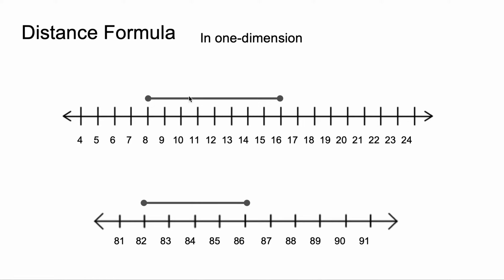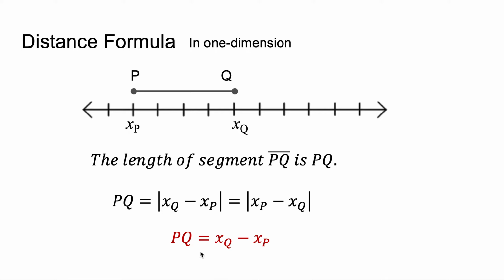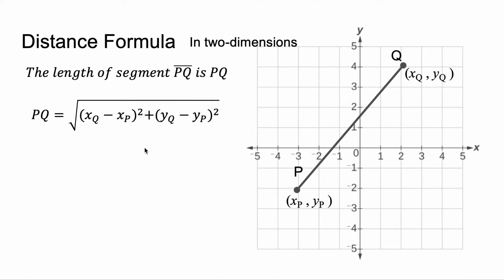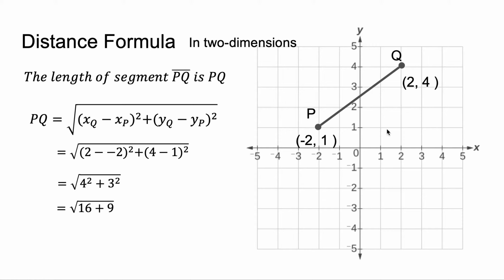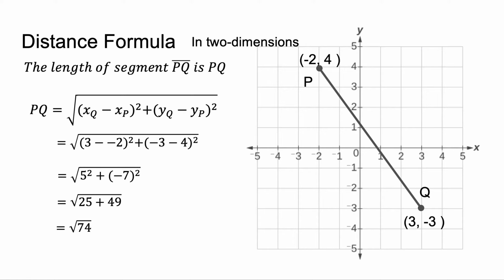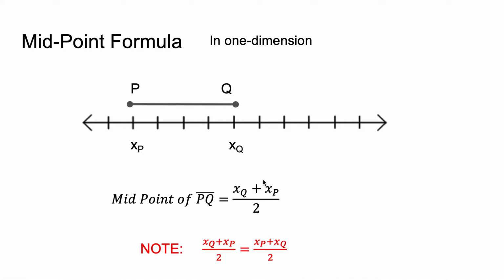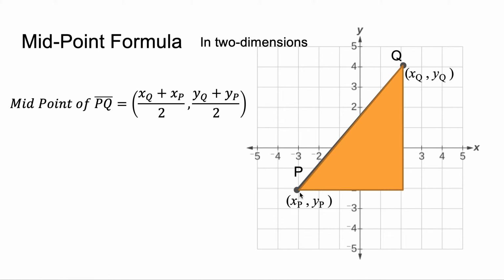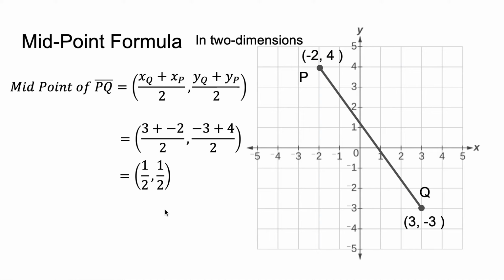Distance and Midpoint Formulas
This is a brief introduction to two key formula useful for coordinate Geometry.
Have fun.